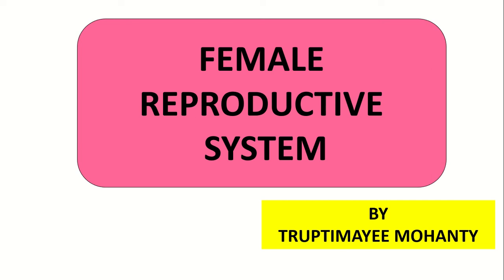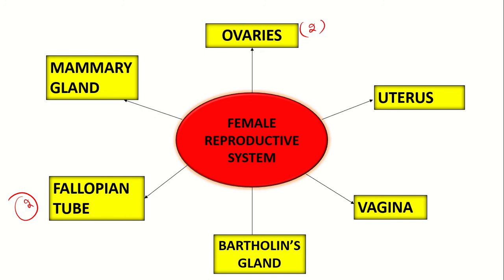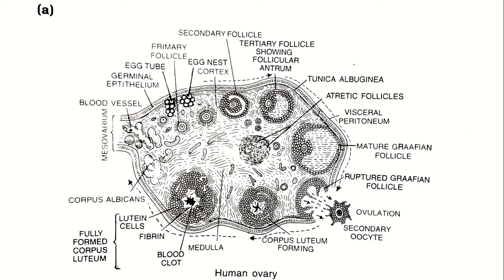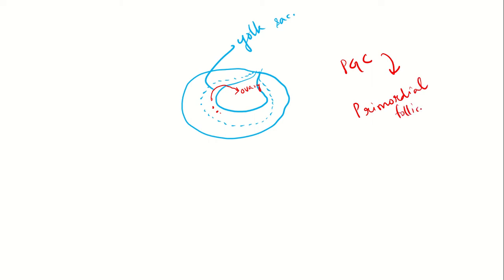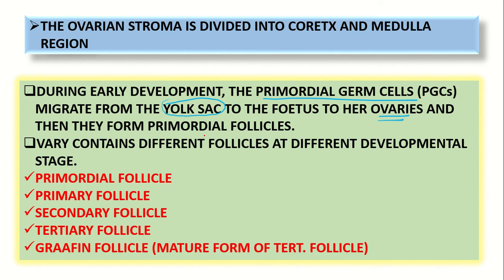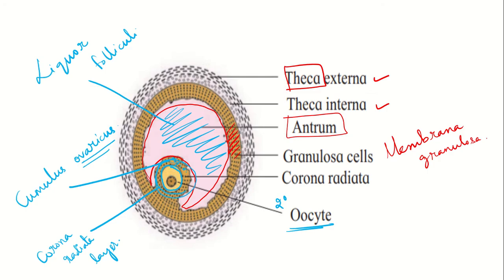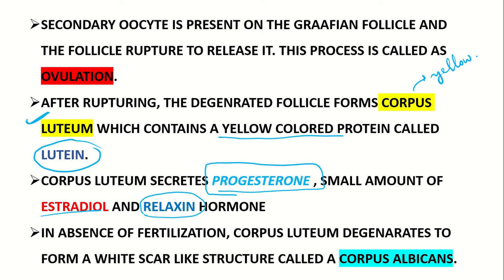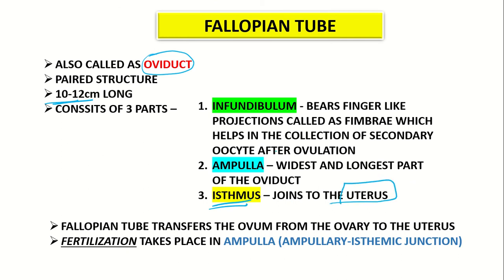FEMALE REPRODUCTIVE SYSTEM PART-1